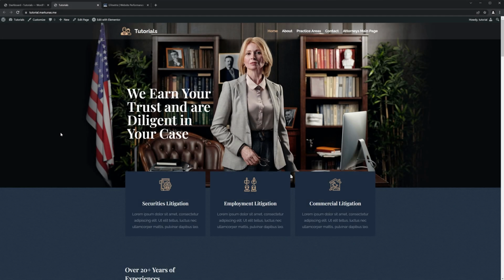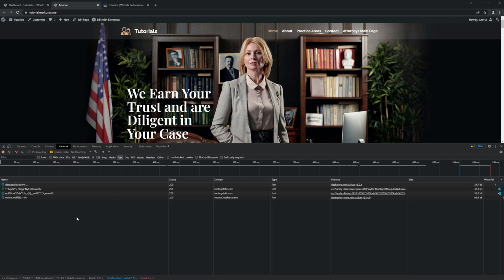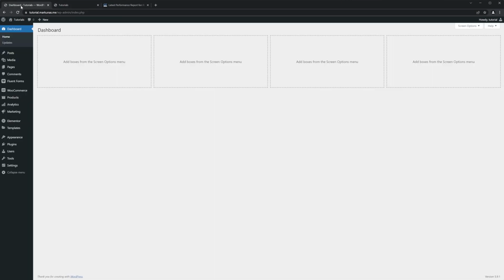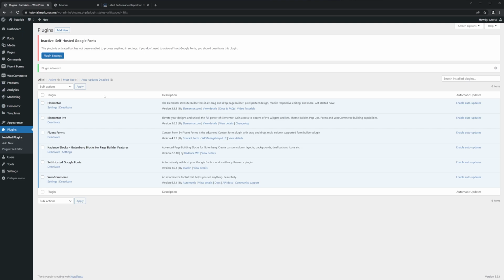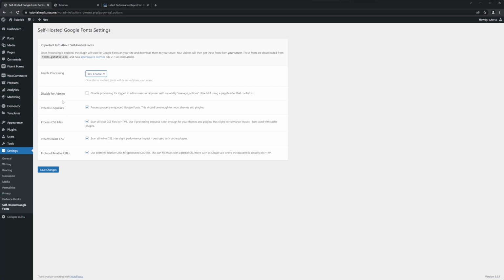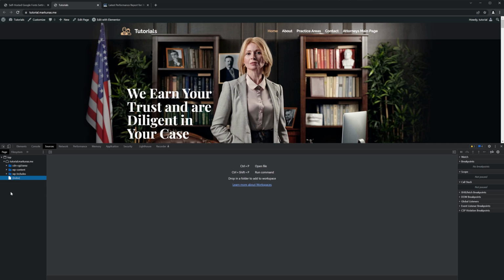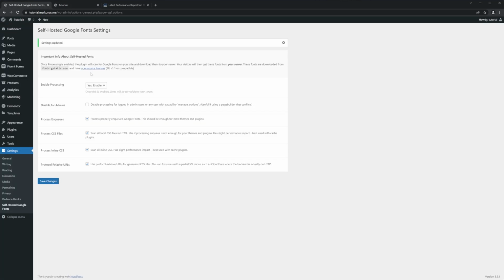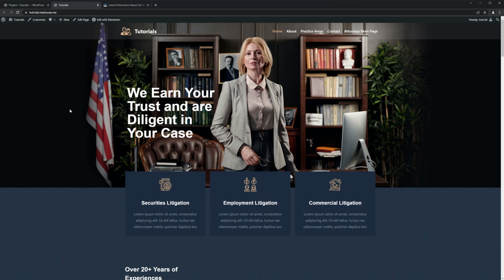How to Host Google Fonts Locally on WordPress or Remove It Entirely | Webless.co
In this tutorial, I'm going to show you how to host/load Google Fonts locally on your WordPress website. I will also show you how to remove google fonts entirely from your WordPress website.